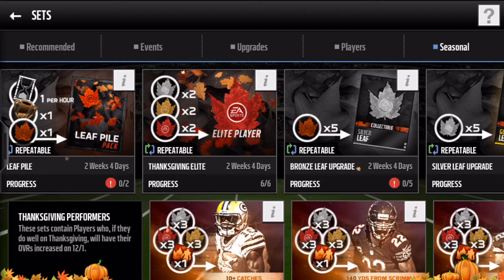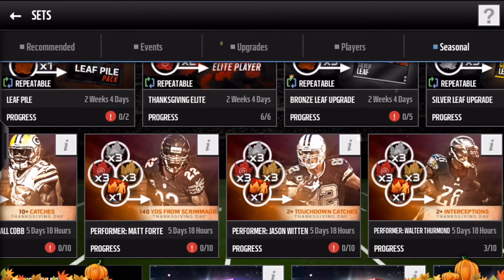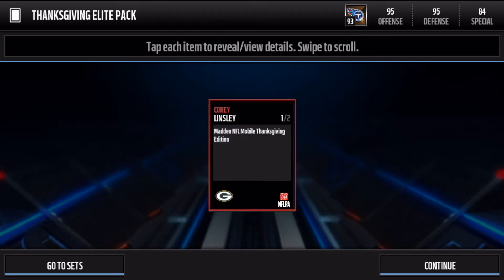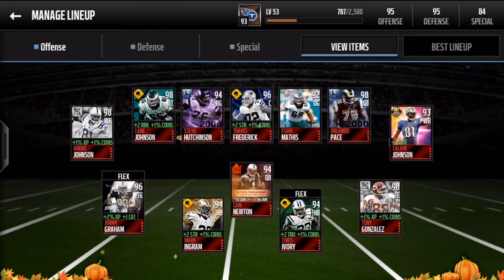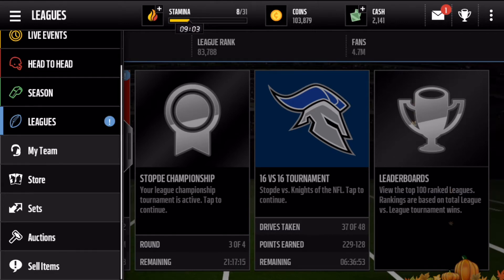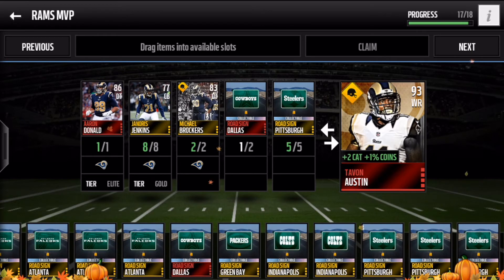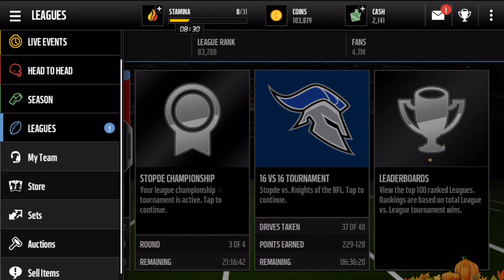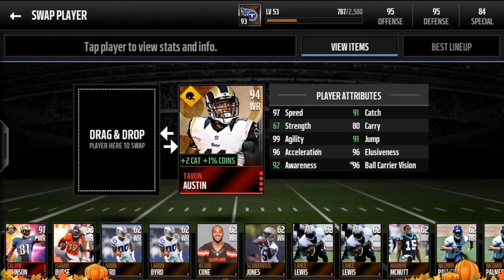MADDEN MOBILE 16 Thanksgiving Elite; Thanksgiving Ultimate Feast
Second opening for Thanksgiving Elite Set!